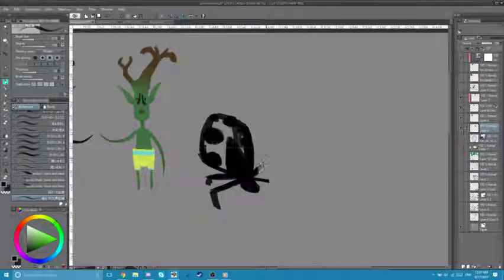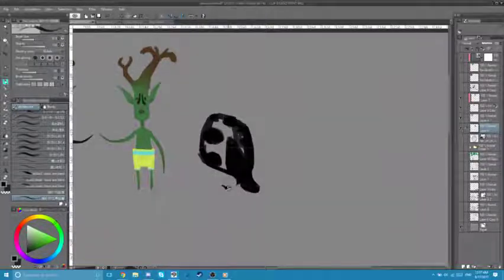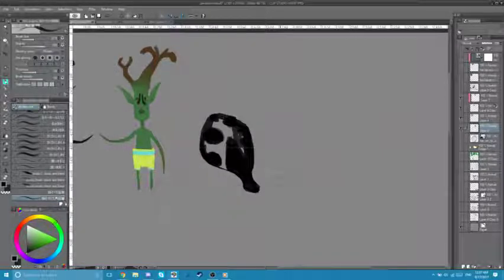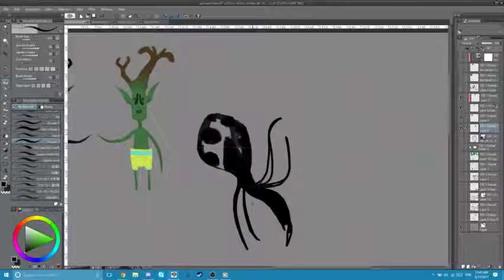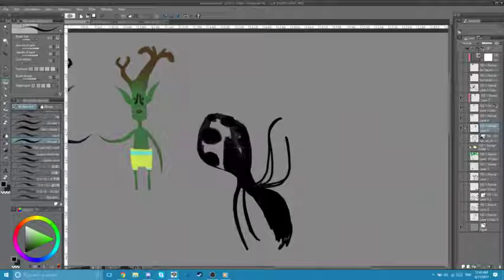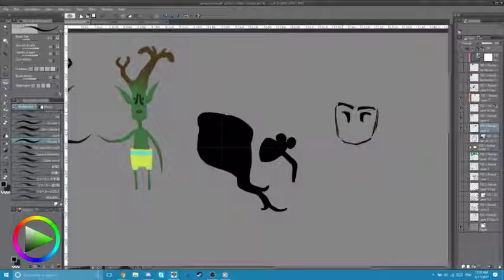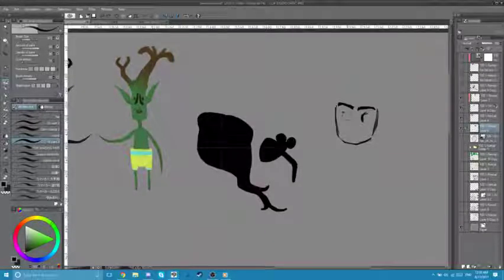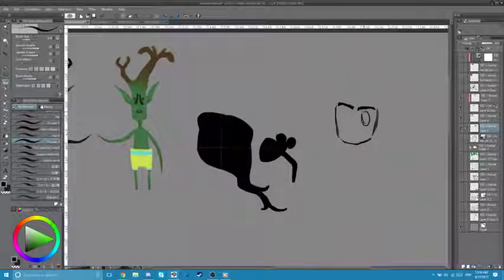Painting & The Austere Academy 2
I'm shy. Let me know it somethings wrong.
thanks